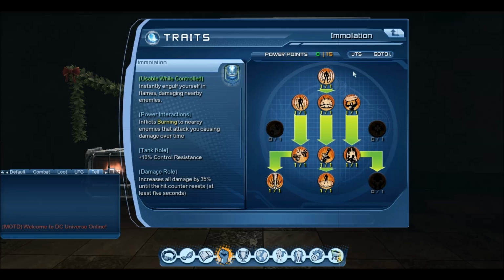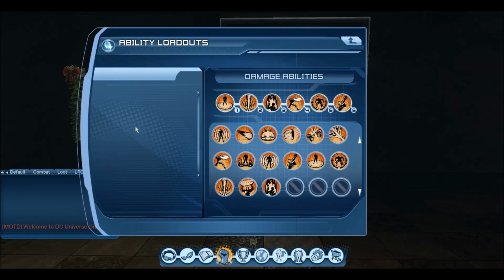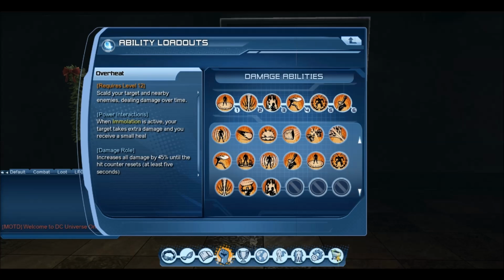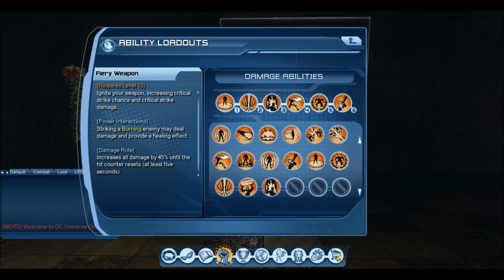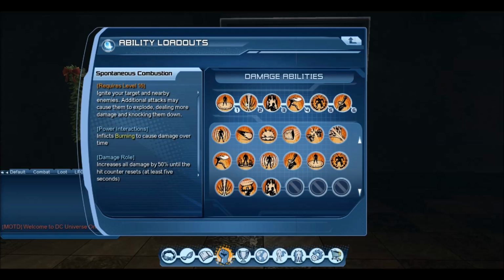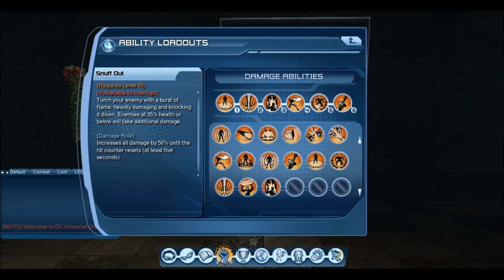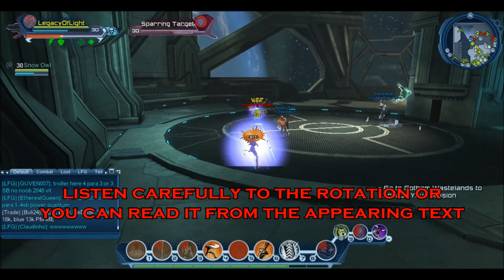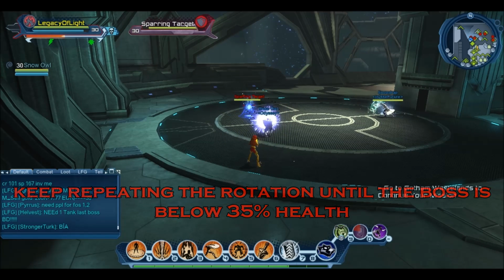DCUO Fire Dps Single Target Loadout+Rotation Guide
Hi Guys, This is my first fire dps loadout video so i hope you all enjoy :)